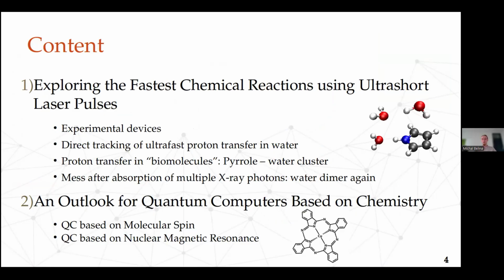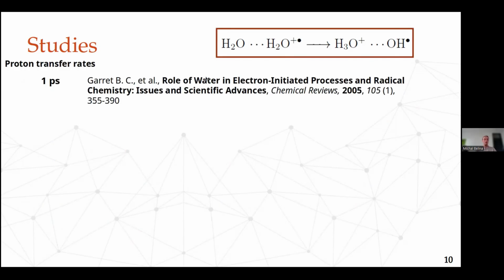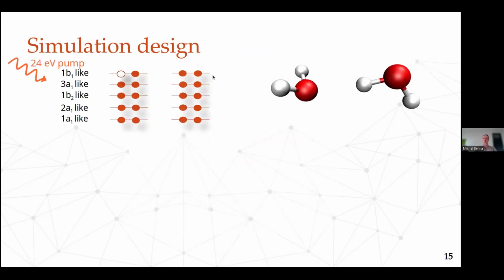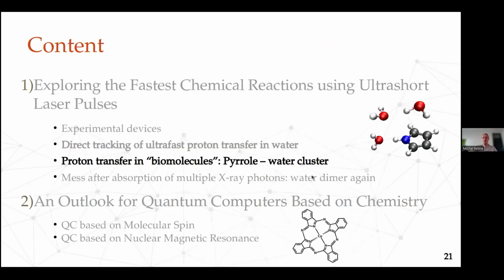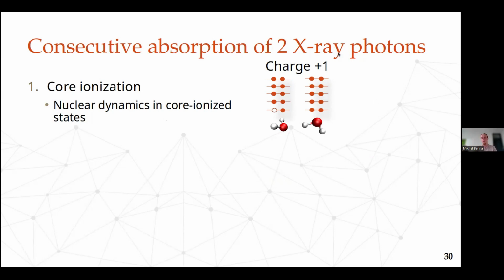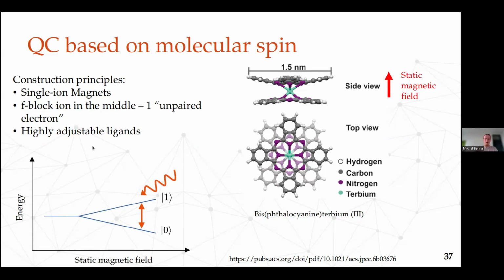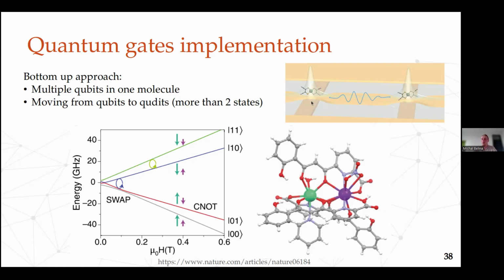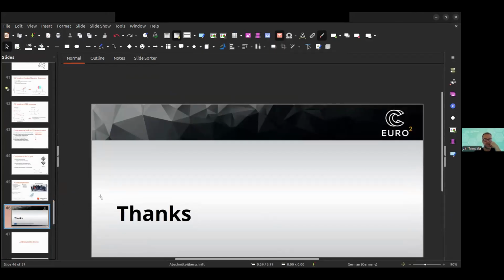Exploring the Fastest Chemical Reactions using Ultrashort Laser Pulses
Explore the groundbreaking field of femtochemistry and its role in quantum computing in this seminar. Learn about the fastest chemical reactions, such as the 50 fs hydrogen nuclei transfer, and how ultrashort laser pulses with UV to X-ray photon energies are revolutionizing their study. The session also provides a critical review of quantum computer architectures based on chemistry, including molecular and nuclear spin-based qubits, quantum dots, and atomic systems like Rydberg atoms and trapped ions.

Stay in touch with the Czech National Competence Centre in HPC so you don't miss any training events: